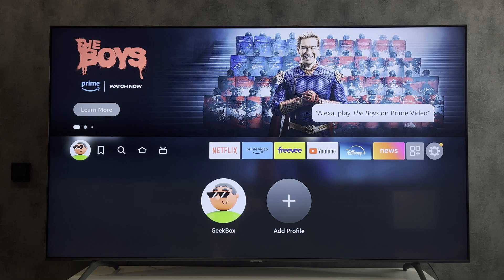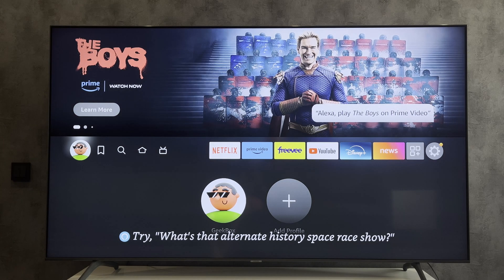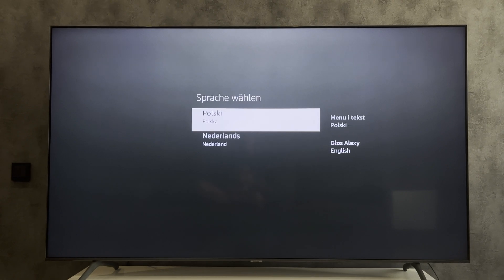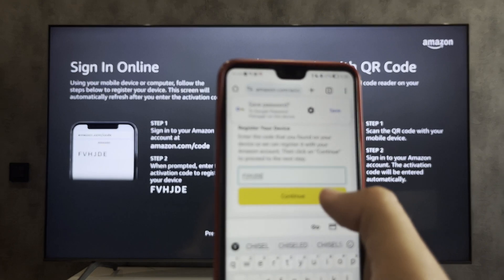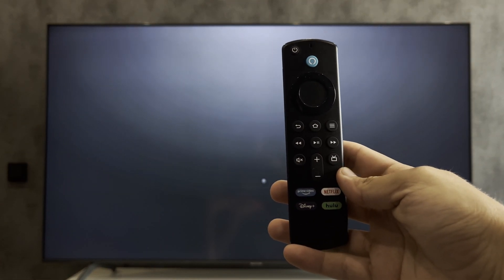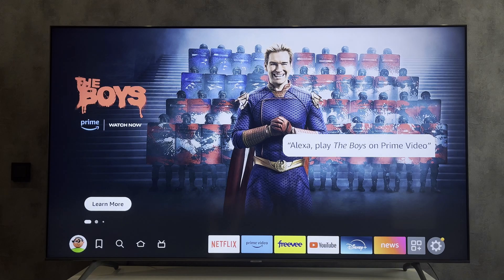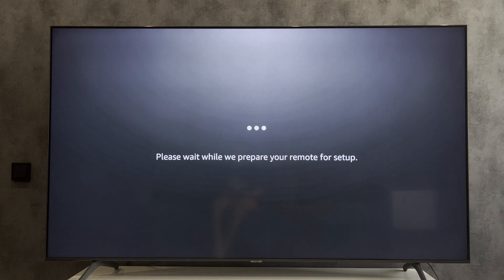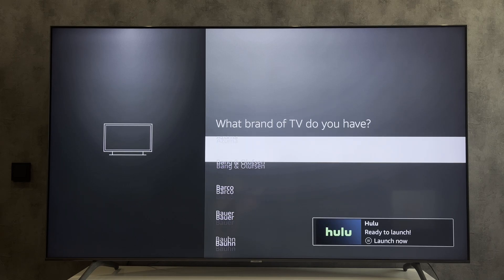How To Pair Firestick Remote To TCL TV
How To Pair Firestick Remote To TCL TV 2024
Today you will find out How To Pair Firestick Remote To Tcl Tv
let's go
Connect the firestick to the power supply
Connect the firestick to the Tcl Tv via HDMI
If you have tcl tv with google tv or android tv, Switch to the firestick hdmi source
If you have tcl tv with roku
open settings
tv inputs
choose firestick hdmi source
set up input
Go back to Home Screen
Select the input port with a device connected.
press home button
press play/pause button
choose your language
set up with remote
enter code
Set up the remote control
If the volume is not turned up, then press no
And follow the on-screen instructions
Complete the firestick setup
If the remote control does not work, open the equipment control
manage equipment
tv
change tv
If this is your device, click yes
If it is not your device, press no and select your device
That's it, now you know How To Pair Firestick Remote To Tcl Tv